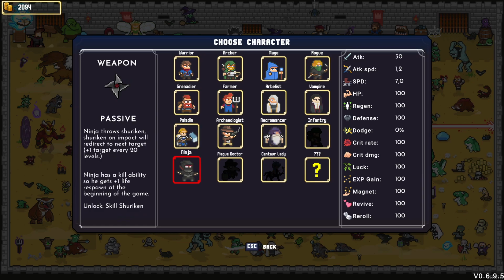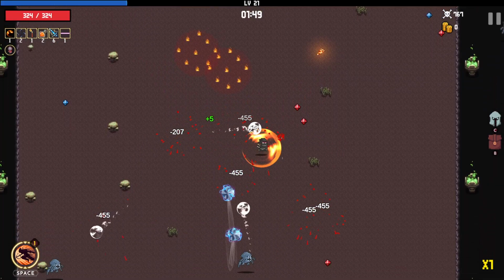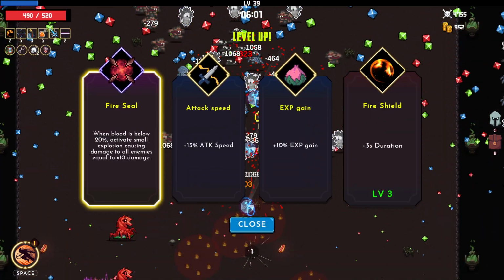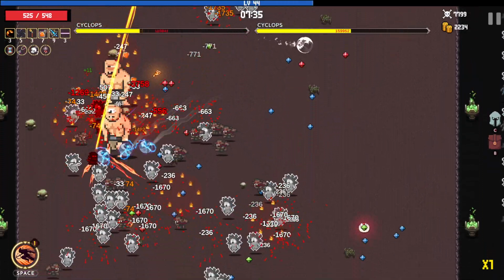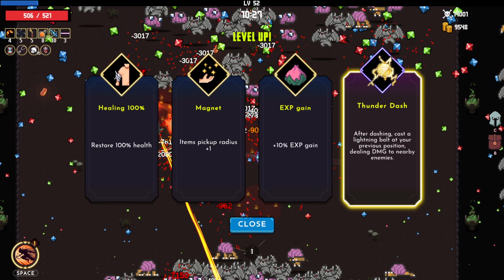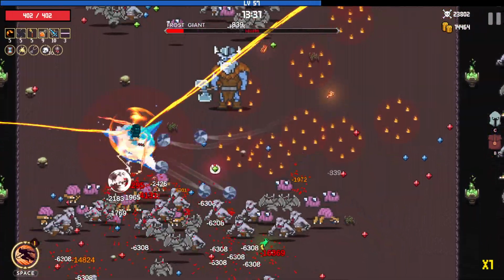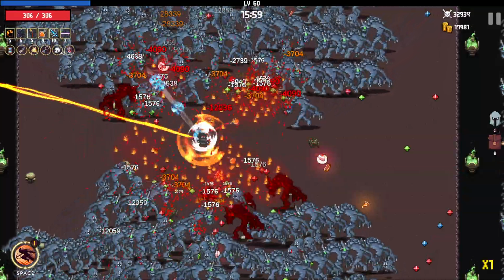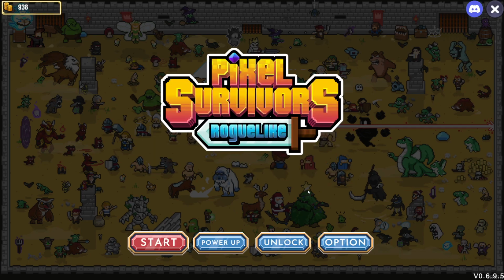Pixel Survivors Roguelike ep 13 Fire Floor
A rogue-lite game where you must face hundreds of monsters with increasingly difficult bosses that strong enough to take you down.
Choose your abilities, build your favorite combat style, become stronger and survive as long as you can.